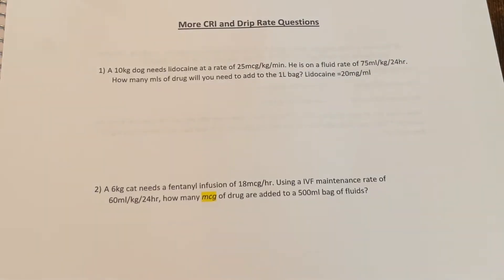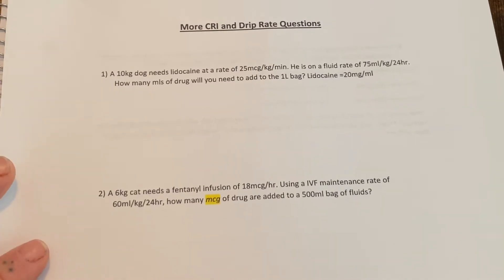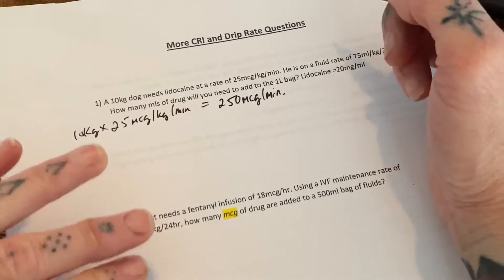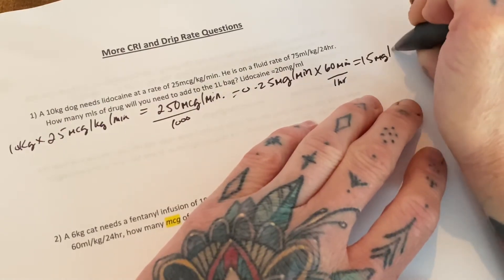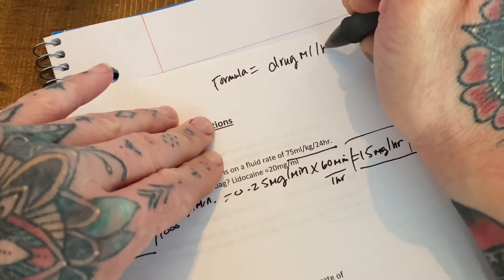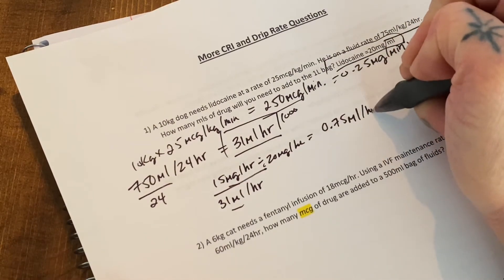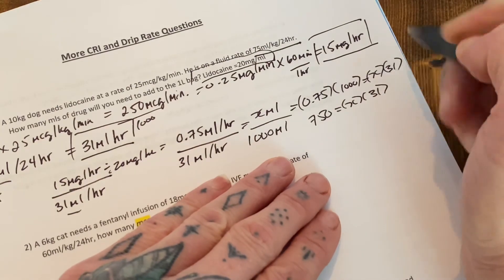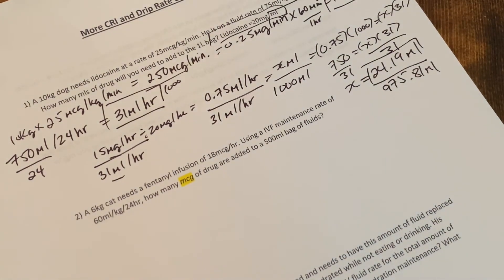CRI calculation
This Is a video of me working through one of the constant rate in fusion questions I have posted on my forum page.